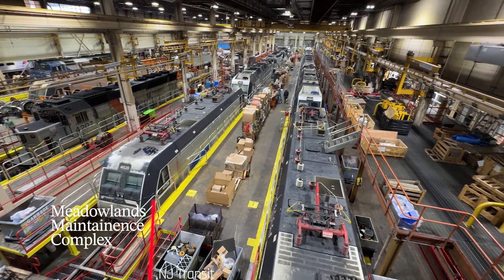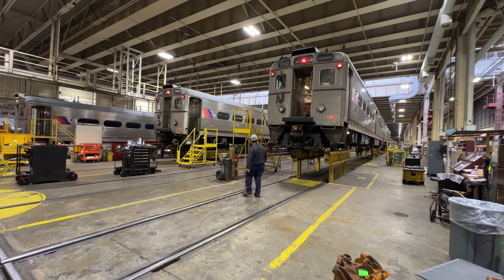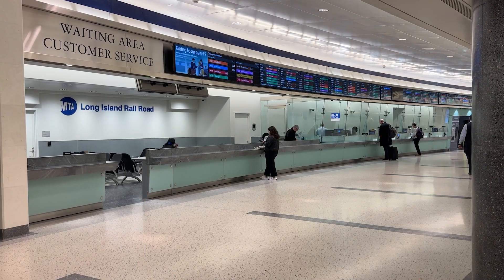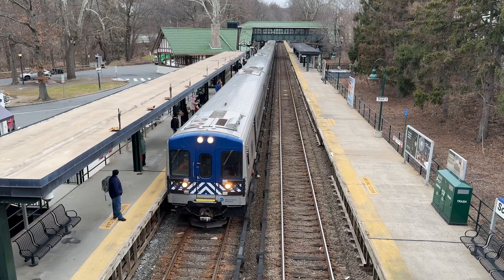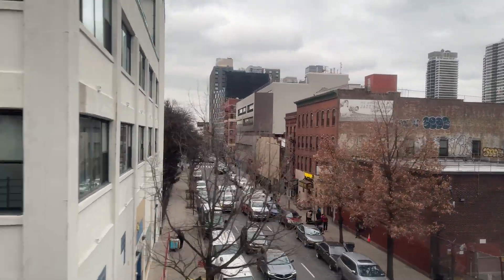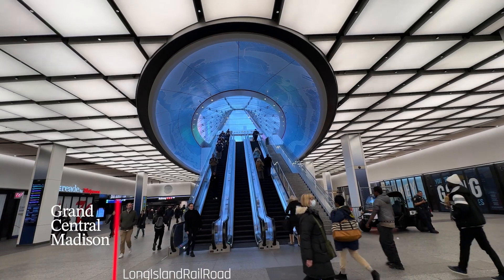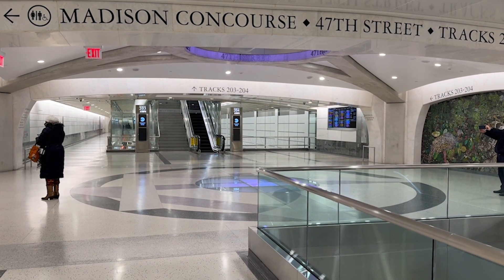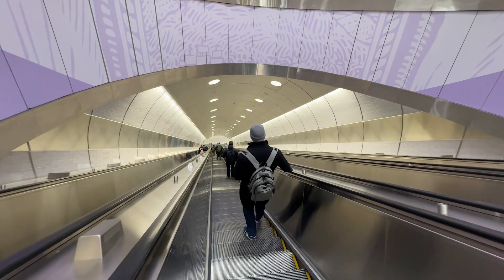IAM and TCU/IAM members support New York City CommuterRail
A behind the scenes look at Machinists doing the work to keep the New York City commuter rail system running for over 160 million passengers a year. New infrastructure such as Grand Central Madison station. Including NJ Transit, Long Island Railroad, and Metro North systems.